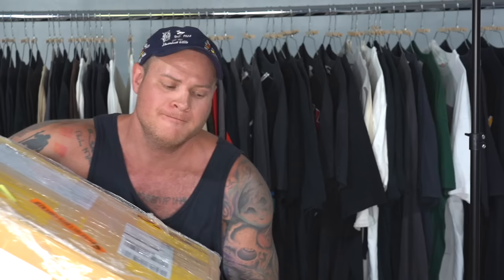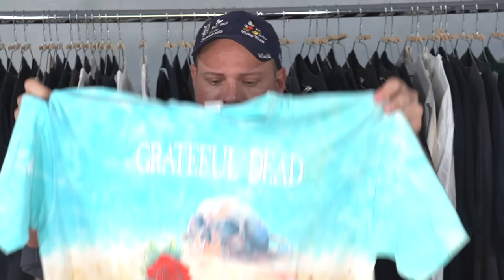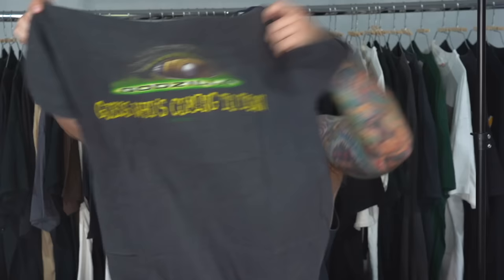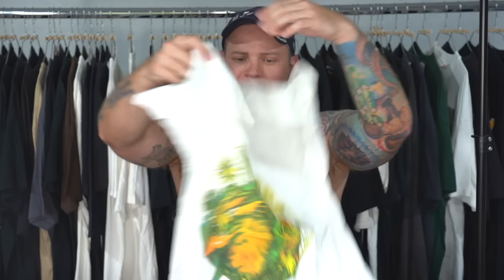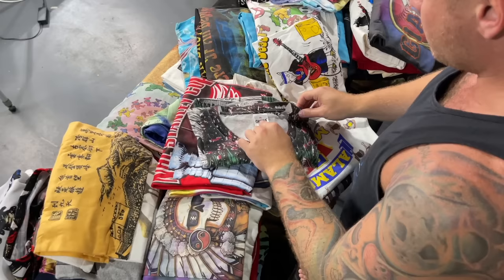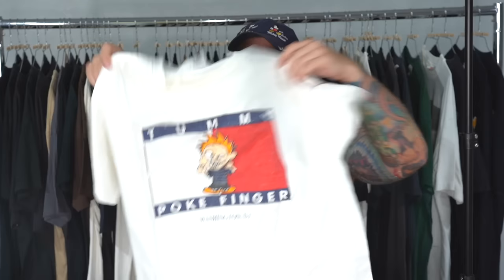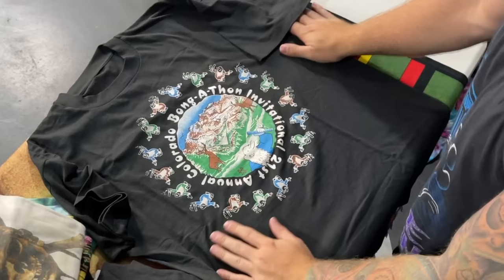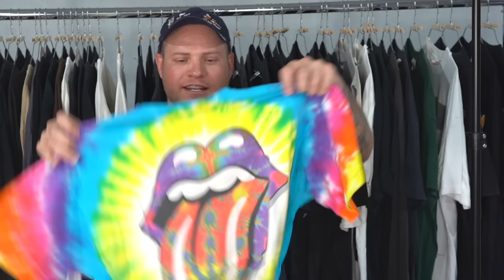I Spent $4,300 on T-Shirts From Thailand…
I bought 110 vintage t-shirts from thailand for $4,300. How do you think I did on the deal?

If you'd like to send us mail:
Ralli Roots
11705 Boyette Rd.